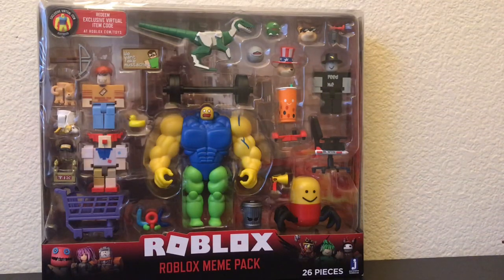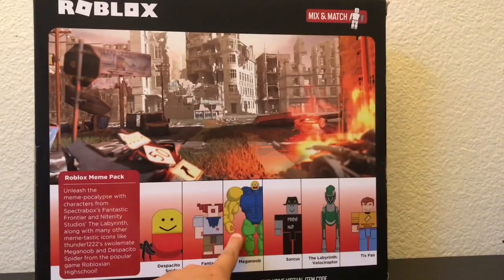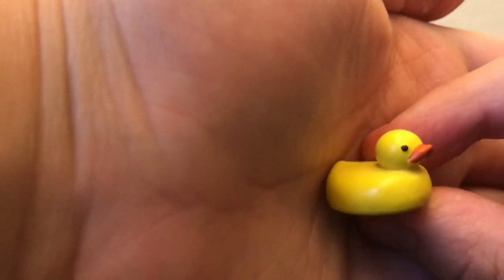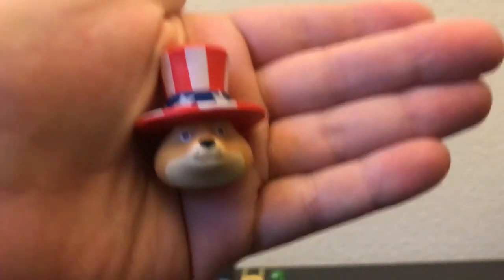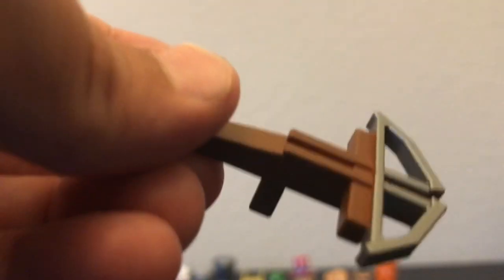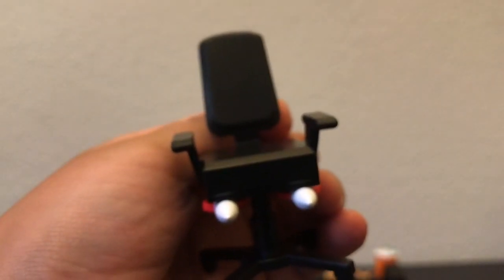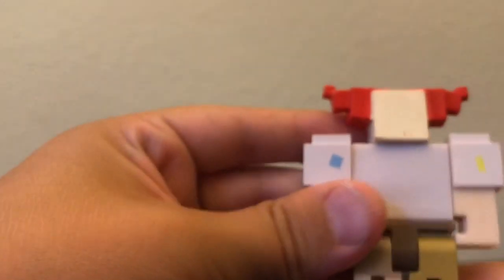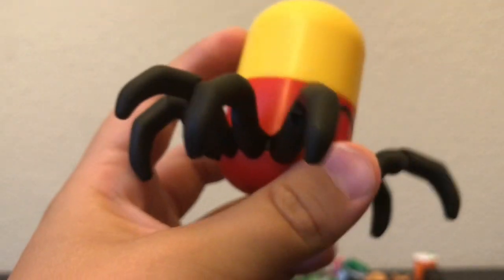ROBLOX TOYS MEME PACK UNBOXING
I GOT THE MEME PACK AND ITS SO COOL